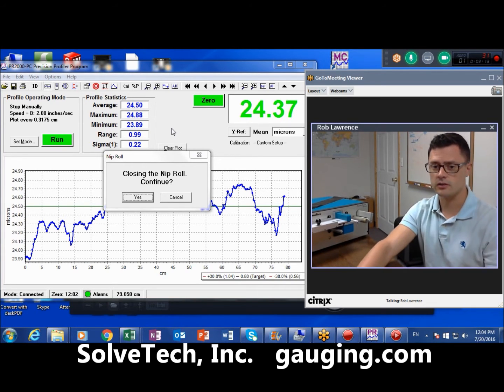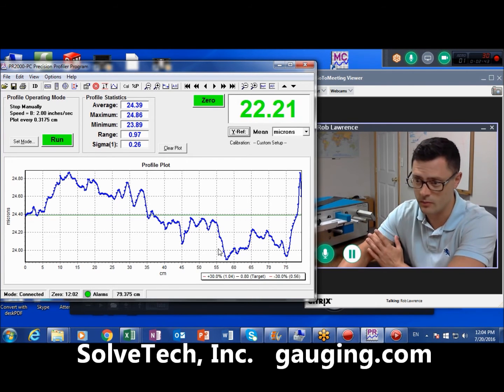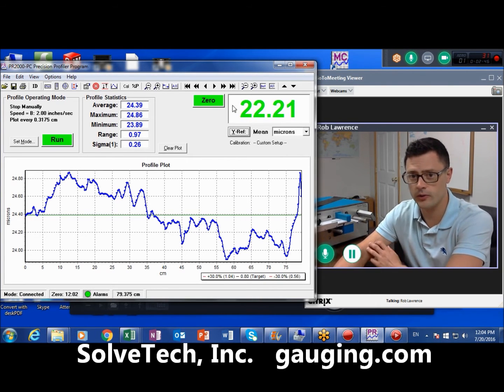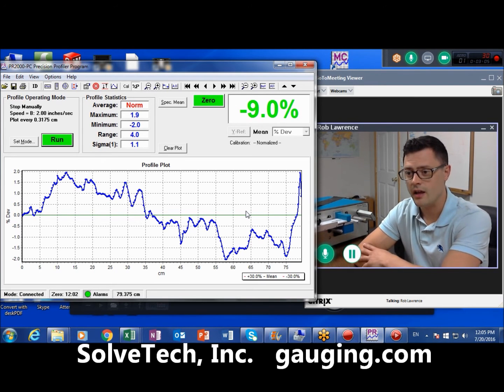How To Measure Plastic Film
This video explains the two most common methods for measuring plastic film and packaging material.  The most common and least expensive way is to use a micrometer, but it has seriously limitations for industrial use.  This video also discusses using a non-contact gauge.  There is a new ASTM standard available for the non-contact method, D8136.

SolveTech, Inc.
1711 Philadelphia Pike
Wilmington, DE 19809